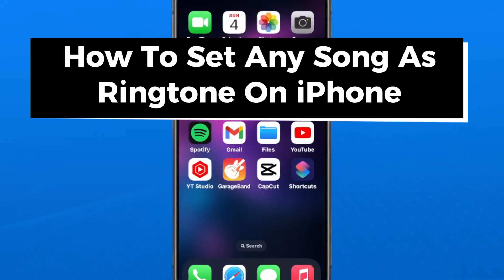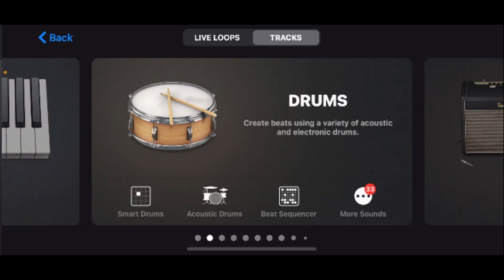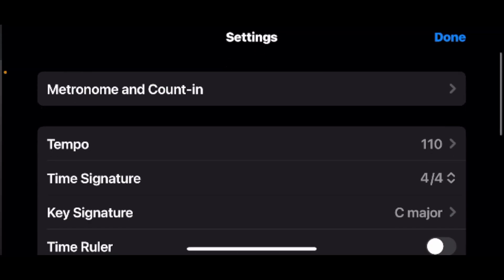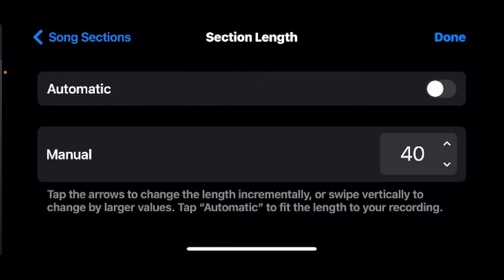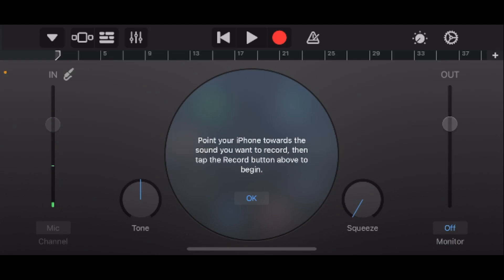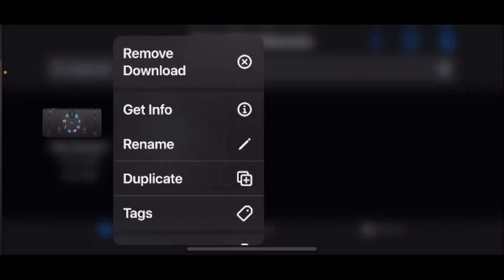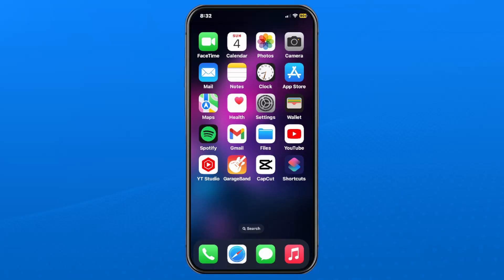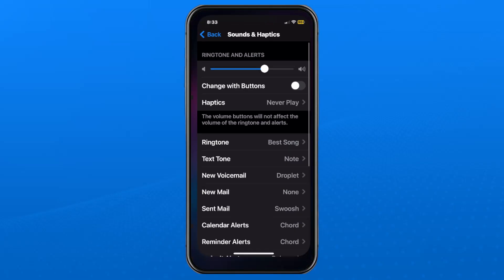How To Set Any Song As Ringtone On iPhone (Free & No PC Required!)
How to set any song as ringtone on iPhone? In this guide, I show you how to set any song as a ringtone on iPhone or any iOS device for free. Hope this helps!